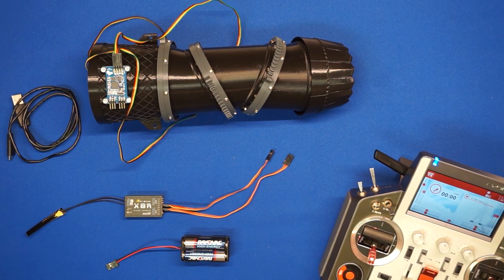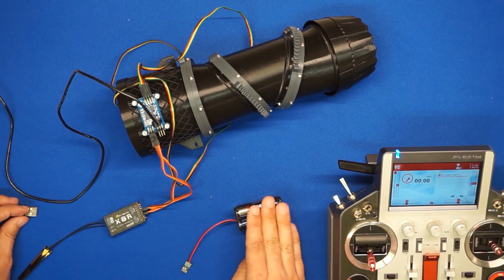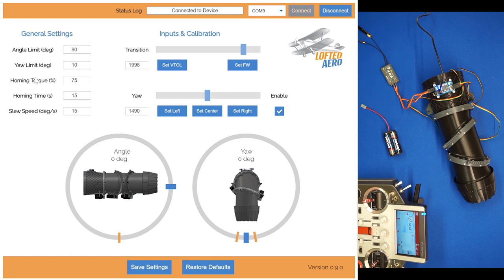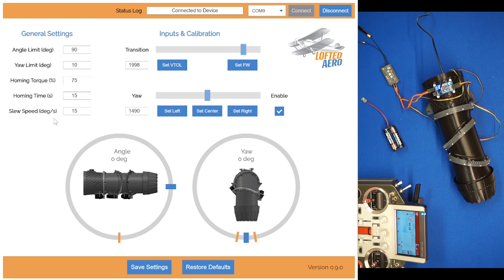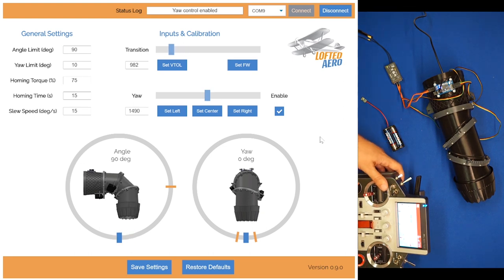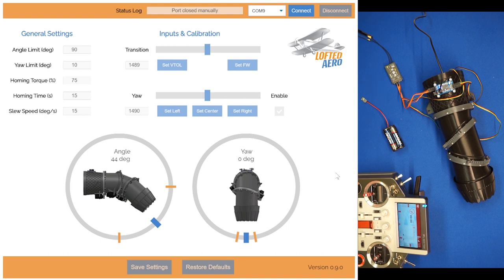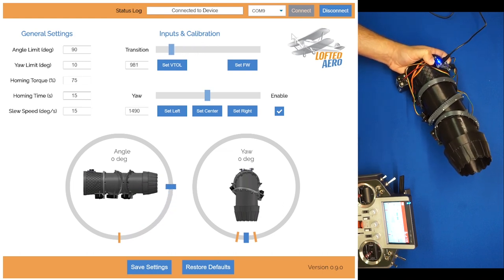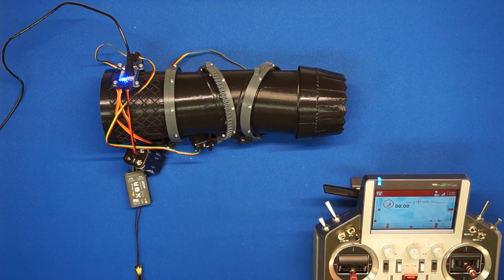3BSM Build Guide 3 - Software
Part 3 of the video build guide series for the 3BSM - a three-bearing swivel module for VTOL aircraft. This video covers the final software setup using the 3BSM Config App.